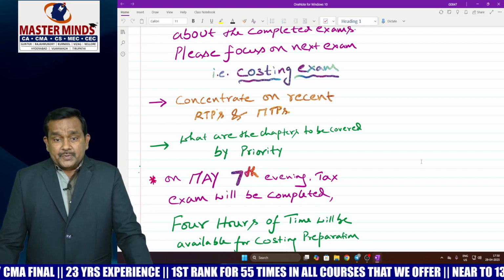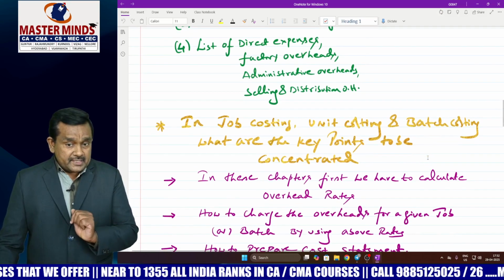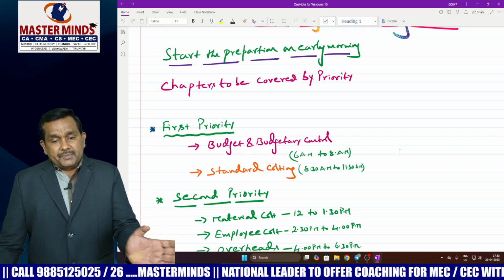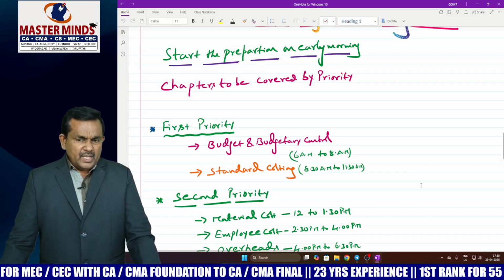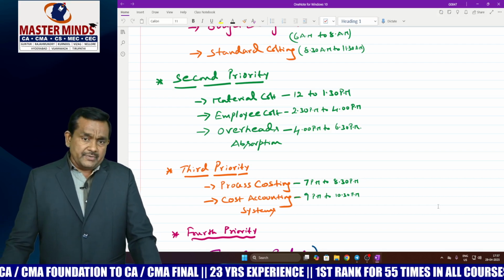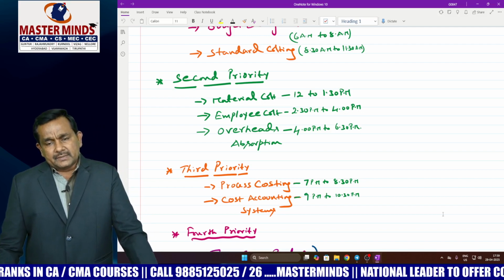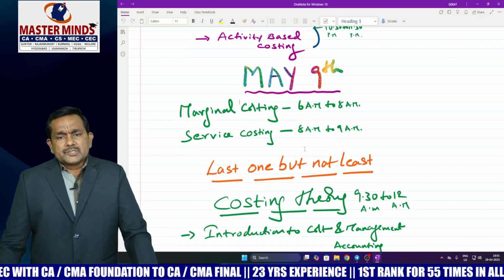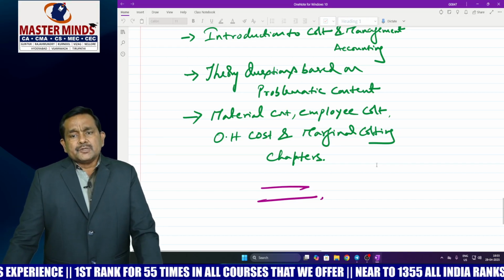CA Inter Cost & Management Accounting Day Before Sure Shot Strategy for May 25 Attempt (English)